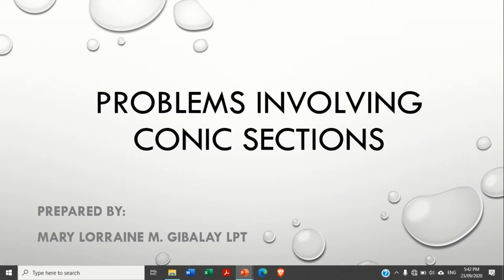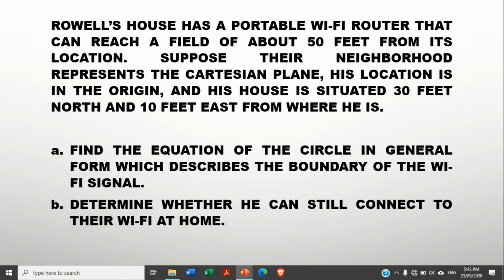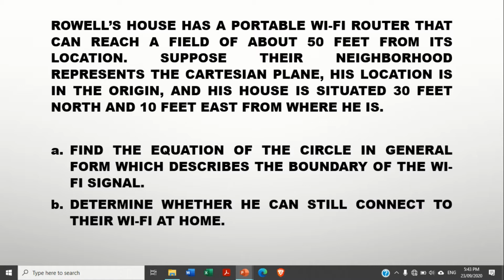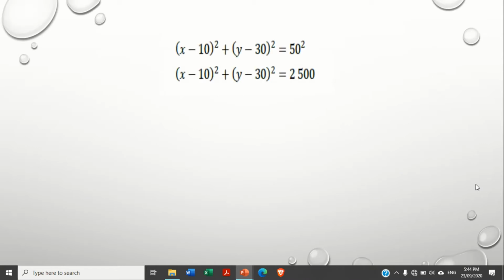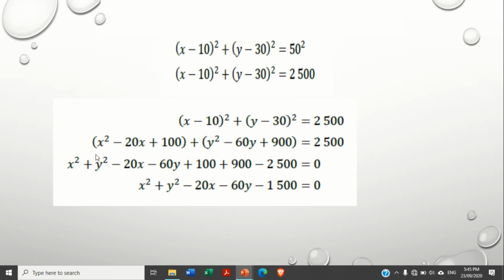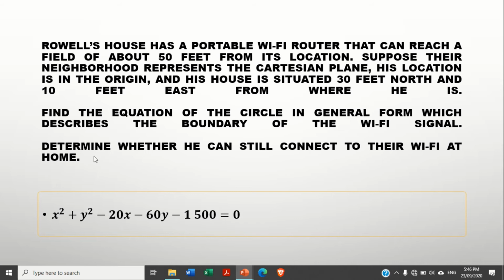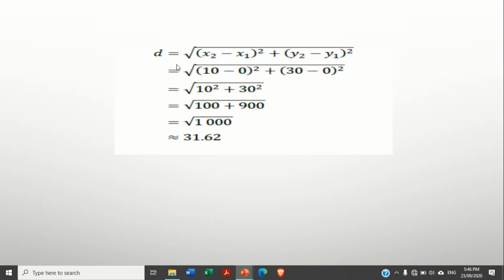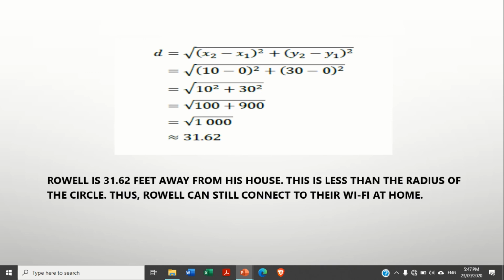PROBLEM SOLVING (CIRCLE) #1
This video is all about the example of solving problems involving conic section specifically circle.